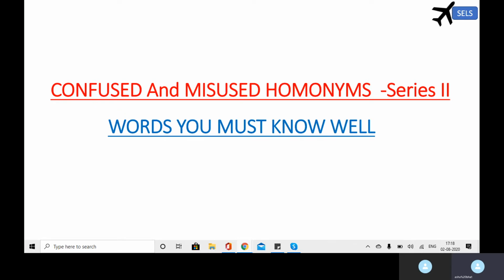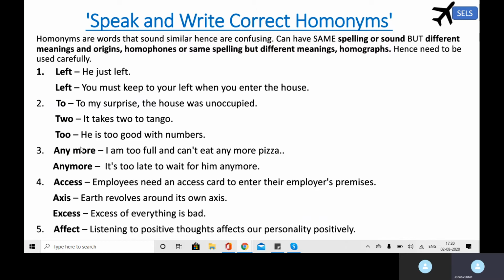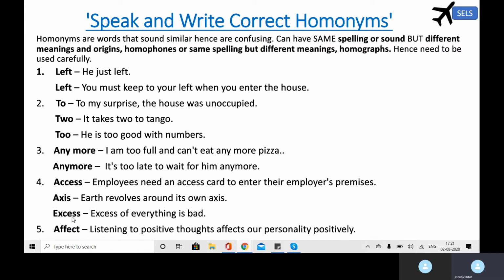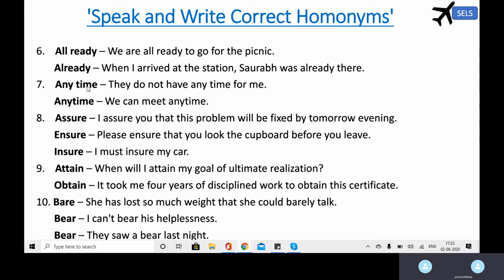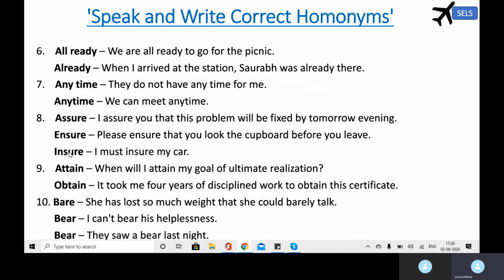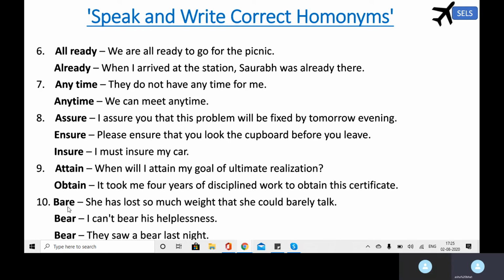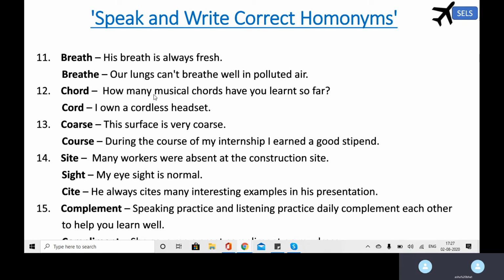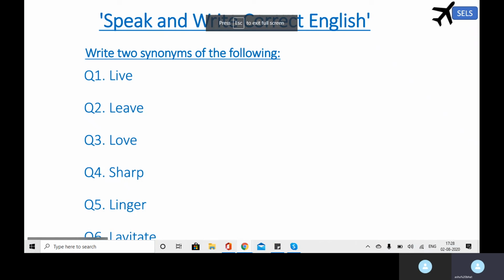SimplifiedEnglishLearning Commonly Misused Words_Homonyms in English - Series II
Do you know what is a Homonym and how to use it correctly? This video brings into focus frequently misused words/homonyms that we must learn and use correctly in our spoken or written English. Real word sentences are quoted and corrections highlighted and discussed.